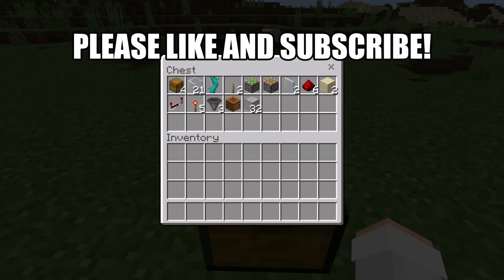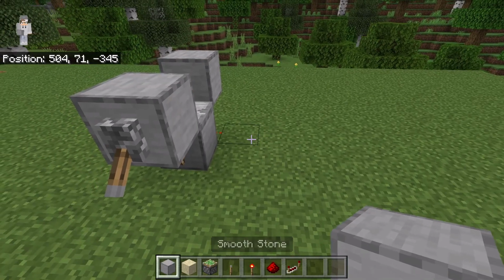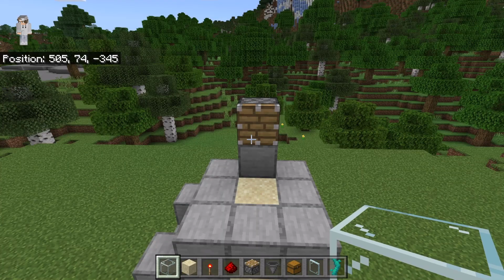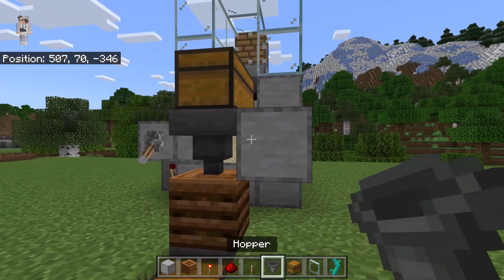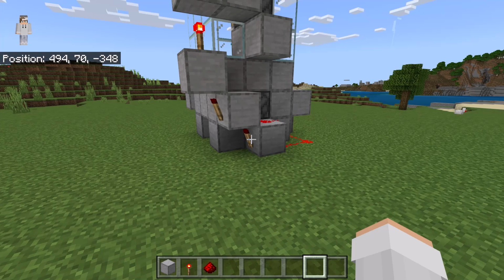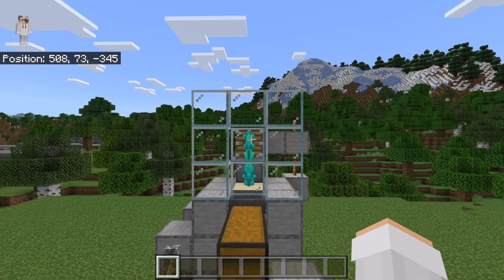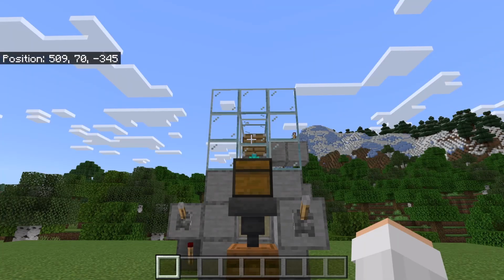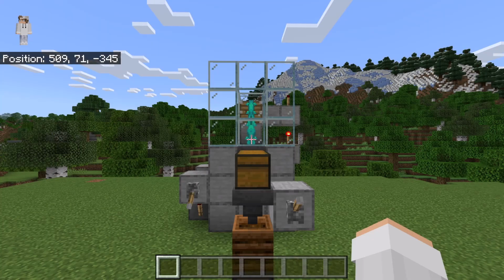ZERO-TICK TWISTING VINE AND BONEMEAL FARM in Minecraft Bedrock (MCPE/Xbox/PS4/Switch/PC)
ZERO-TICK TWISTING VINE AND BONEMEAL FARM TUTORIAL in Minecraft Bedrock (MCPE/Xbox/PS4/Switch/PC)

This Minecraft Bedrock twisting vine and bone meal farm is simple and efficient. It allows you to quickly and easily get a lot of twisting vines and bone meal. The farm works on all platforms of Minecraft Bedrock whether you play on mobile, console, or PC.